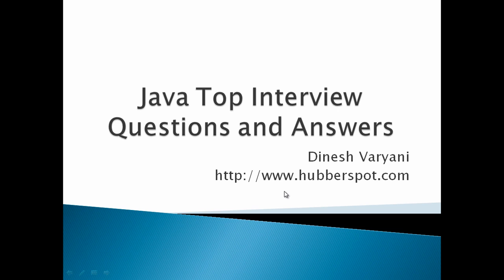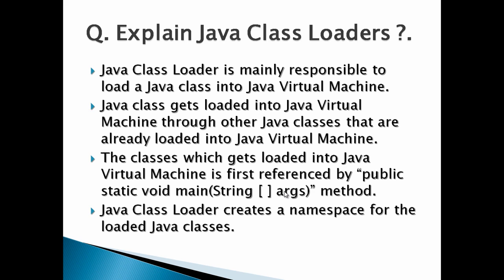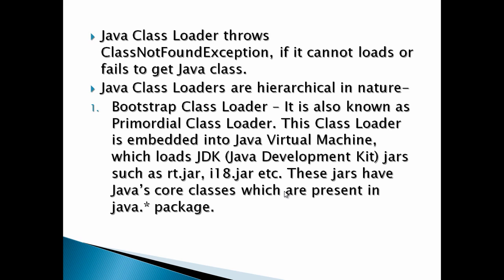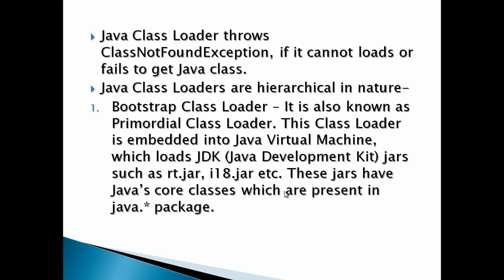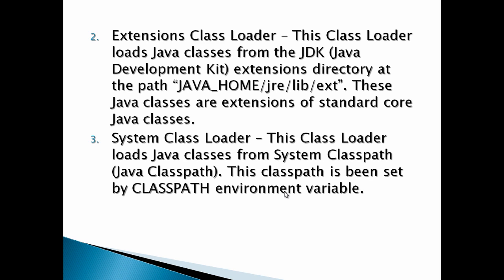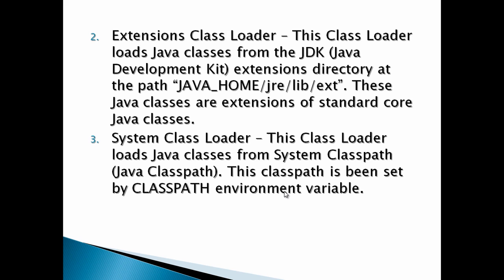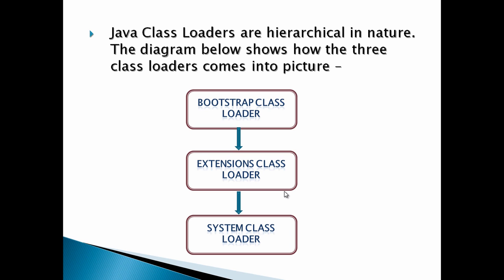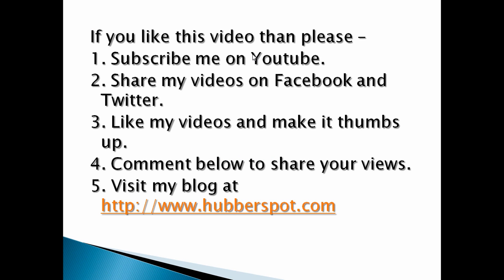Explain Java Class Loaders ?. (Java Interview Questions and Answers)